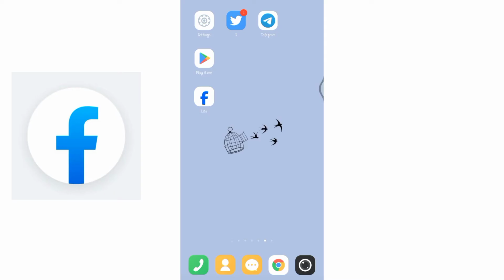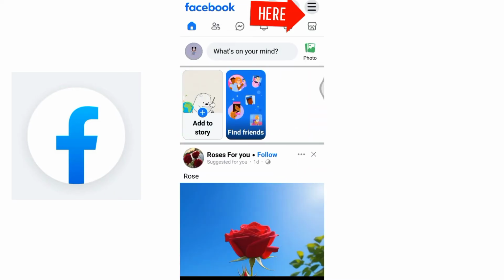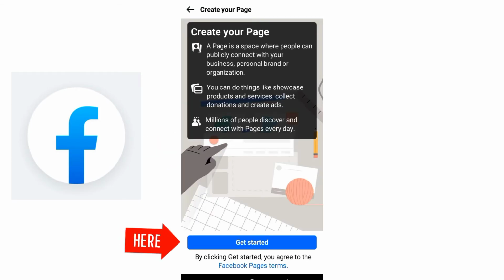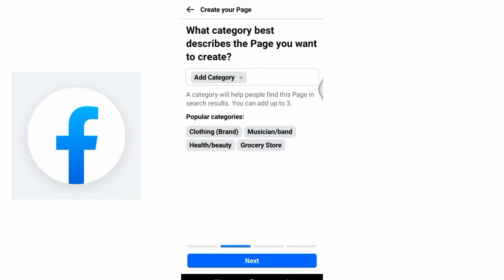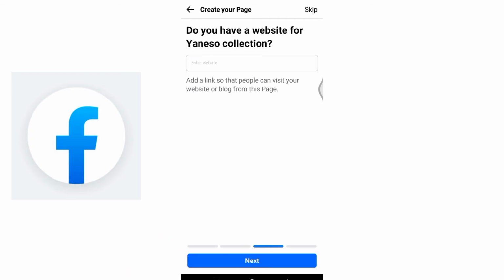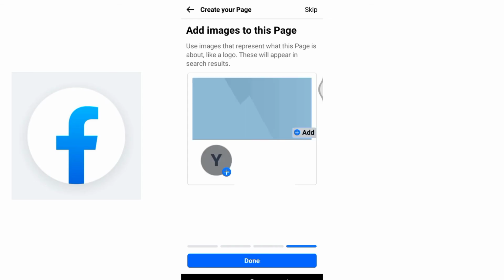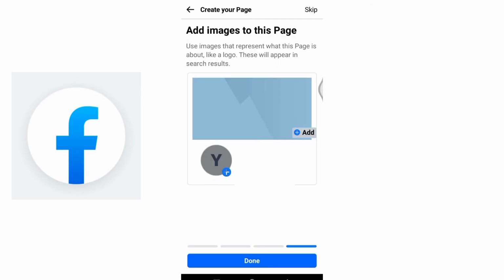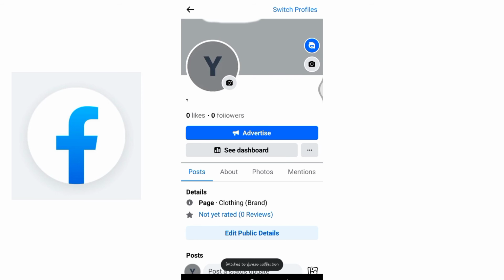How to Create Page on Facebook Lite?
Ready to establish your online presence with ease? Check out our this video that guides you through the process of creating a page on Facebook Lite! Whether you're a business owner, content creator, or just eager to share your passion, this concise tutorial will help you set up your own Facebook Lite page effortlessly. Say goodbye to complexities and hello to a seamless page creation experience.
Watch now and take the first step towards connecting with your audience on this lightweight version of the world's favorite social platform!